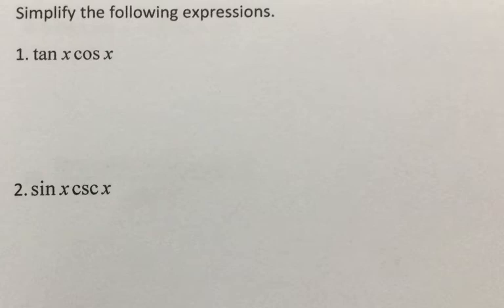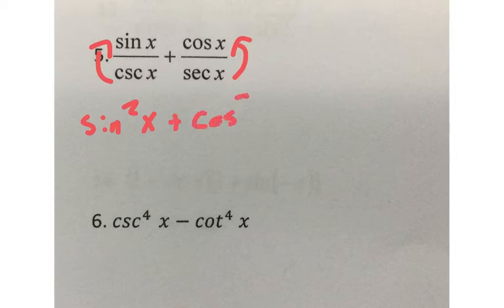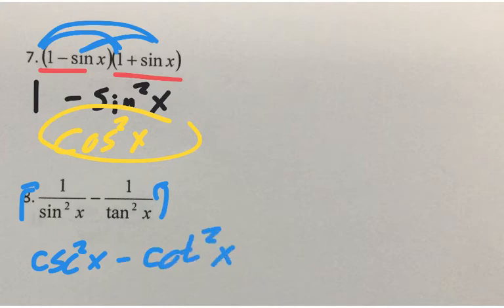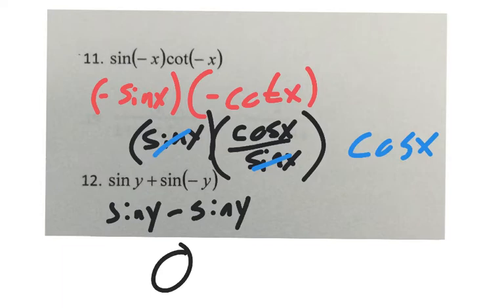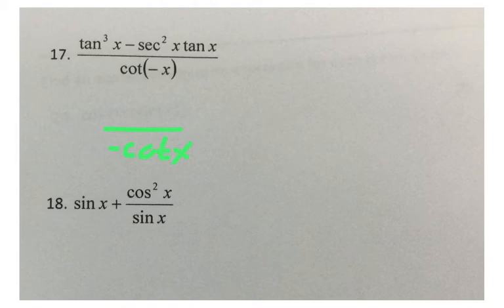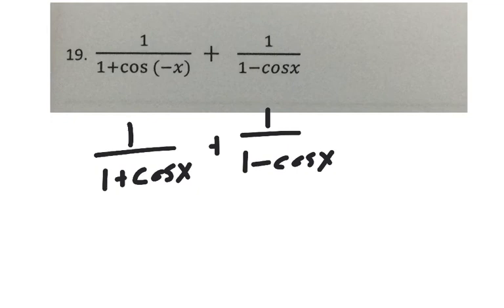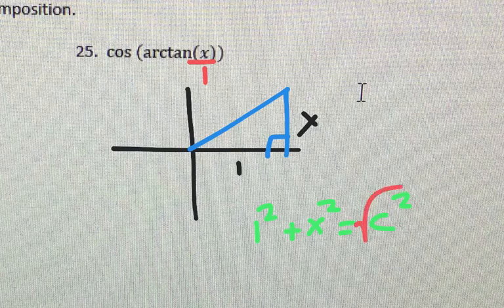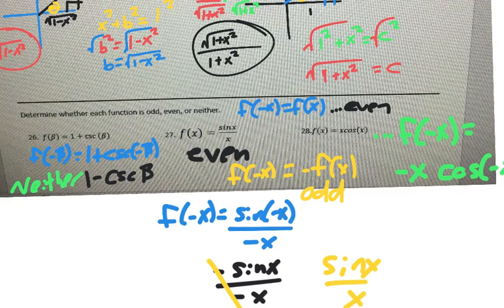mth 113 6.1.mp4